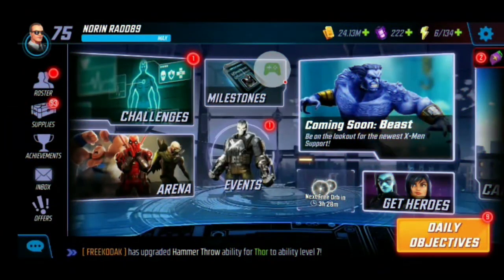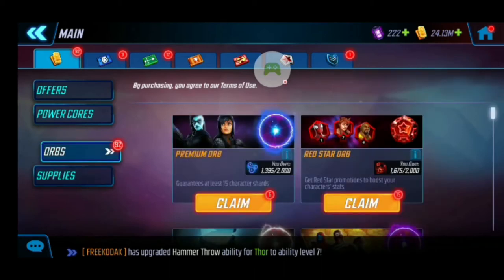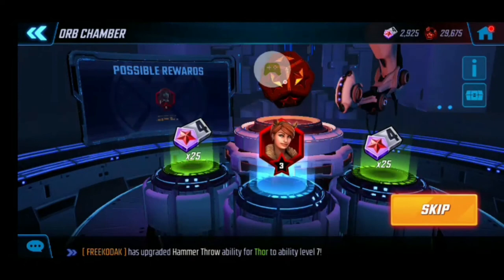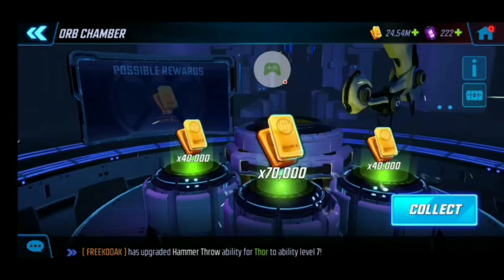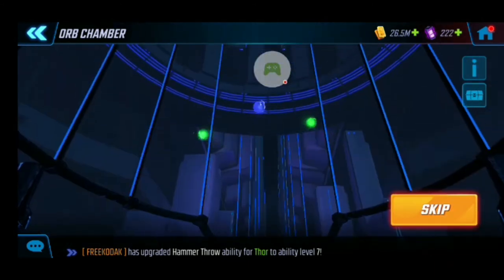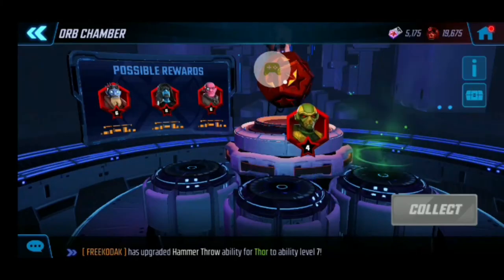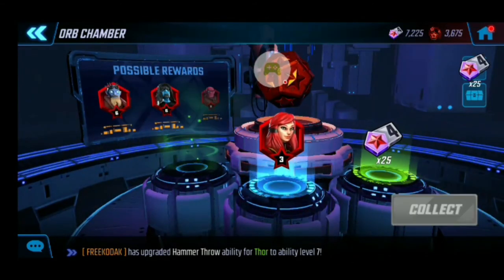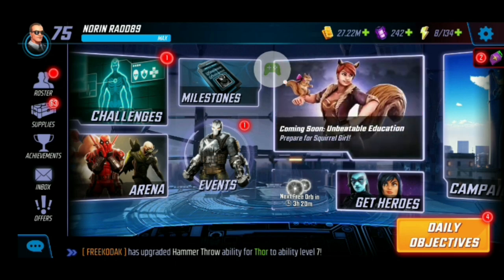MSF- Seed Theory Testing?!?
MSF- Seed Theory Testing can we score ourselves some Squirrel
Girl??

If you want to chat gaming hit me up on discord